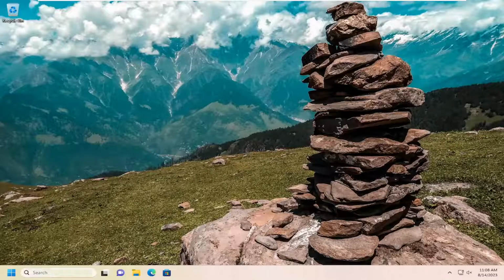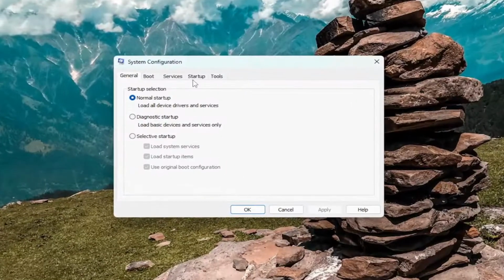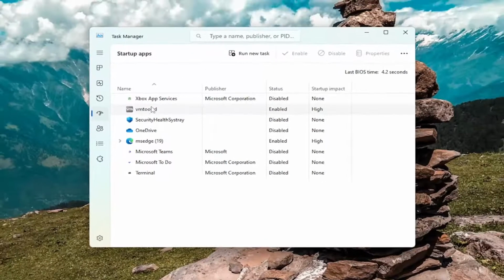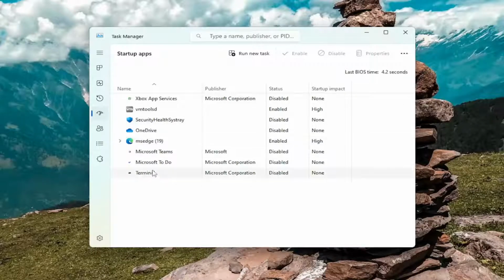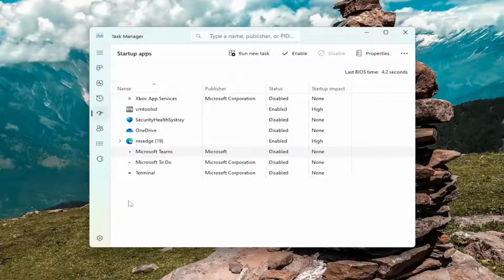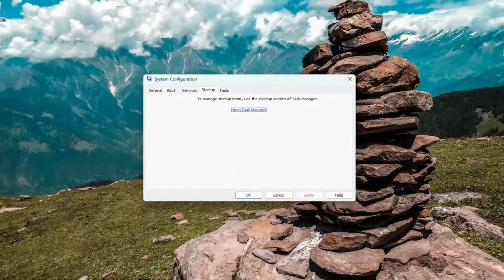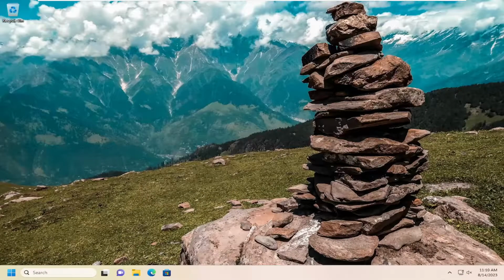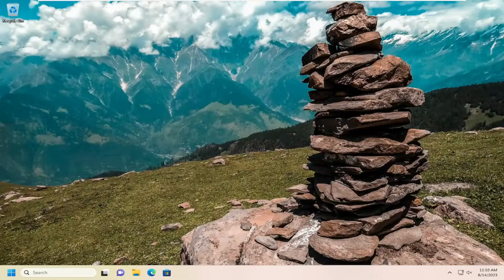Not Enough Memory to Open This Page Microsoft Edge [Easy Solution]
Microsoft Edge is probably the best Chromium-based web browser out there. And yes, we do mean that it is better than Google Chrome. Now, in some instances, when browsing, users may come across the following error: Not enough memory to open this page.

Issues addressed in this tutorial:
edge not enough memory to open this page
not enough memory to open this page Microsoft Edge
how to fix not enough memory to open this page
not enough memory to open this page edge
Microsoft Edge not enough memory to open this page
not enough memory to open this page windows 10
not enough memory to open this page error
edge not enough memory

Microsoft Edge users reported an Error code: Out of memory message while trying to open certain pages.

Most of the issues are memory-related, and they can go to the extent of slowing the machine due to the processes like network service.